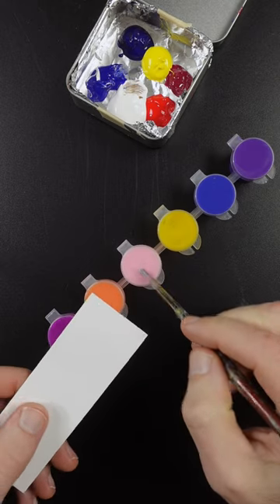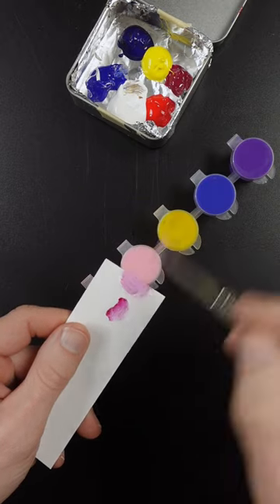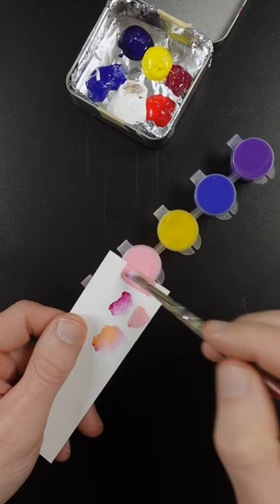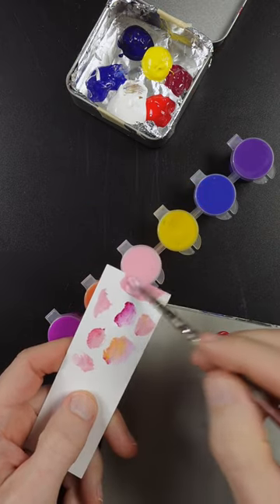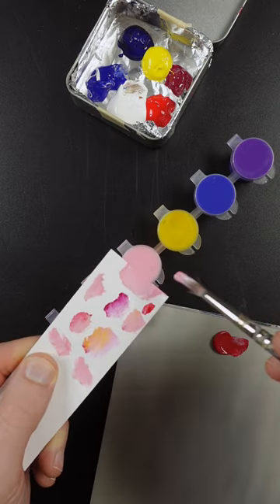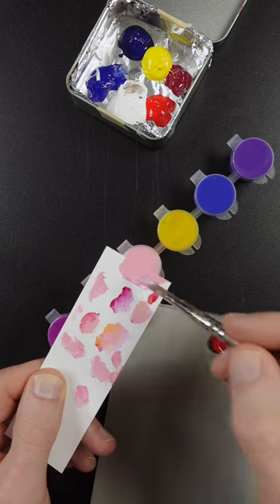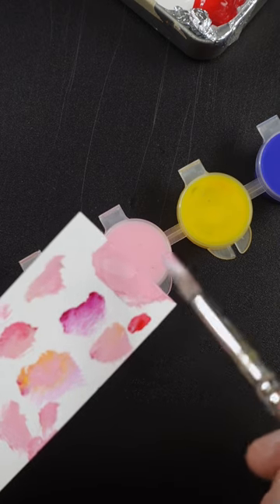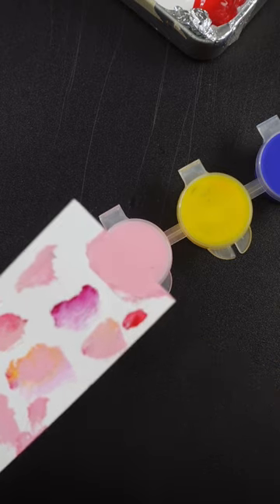Pink Redo - My Second Attempt at Matching This Pink Paint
Some people said that my first attempt was off so this is a redo, but this time I'm using Quinacridone Red.